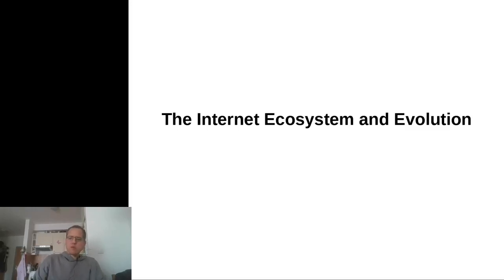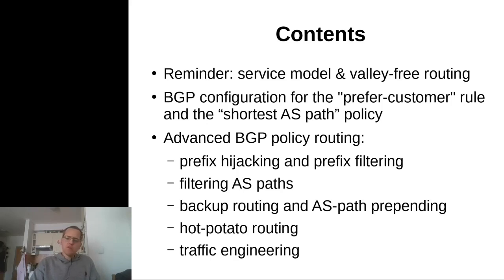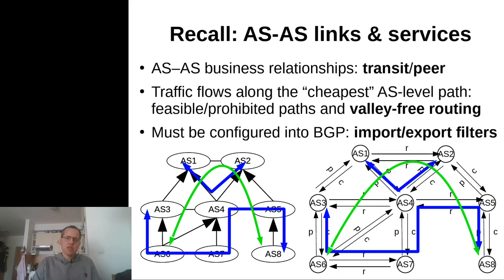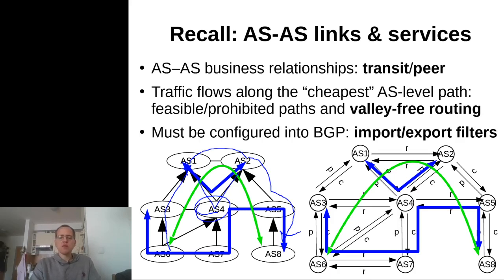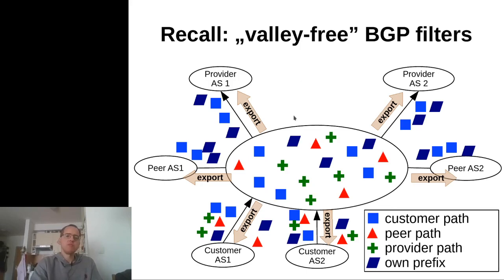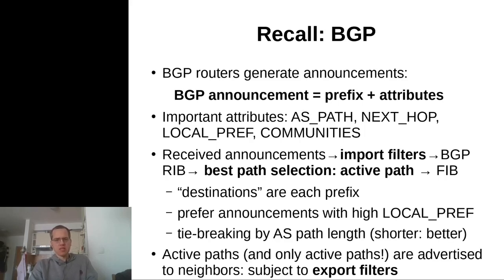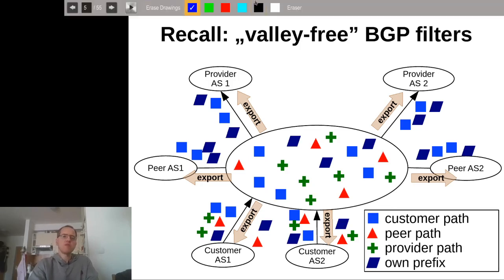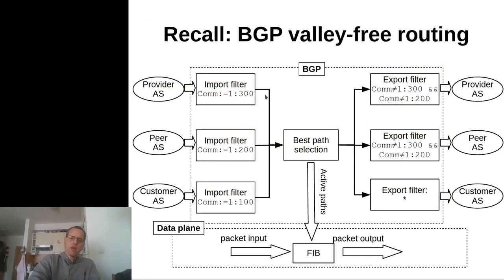Advanced BGP policy routing - 1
In this lecture we recall the most important facts about the service model and valley-free routing from the previous lectures.